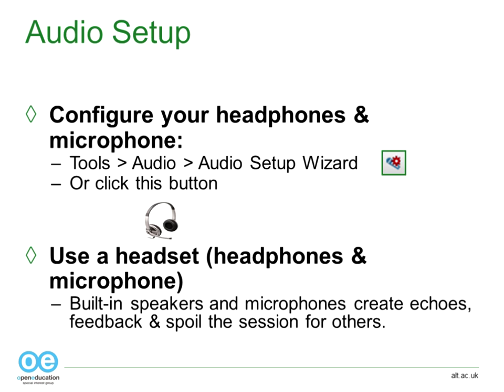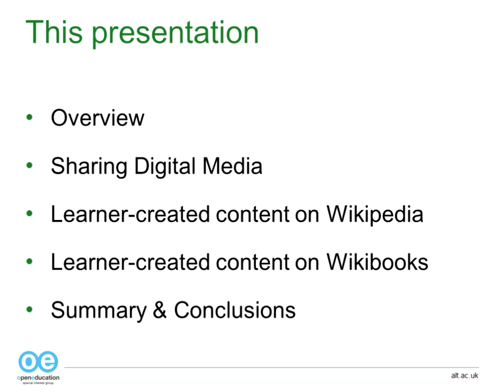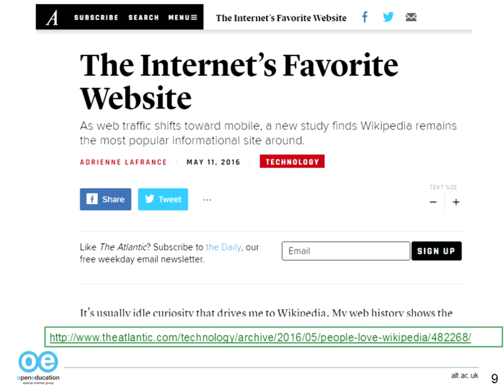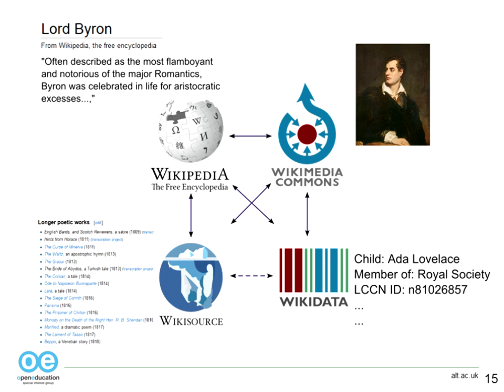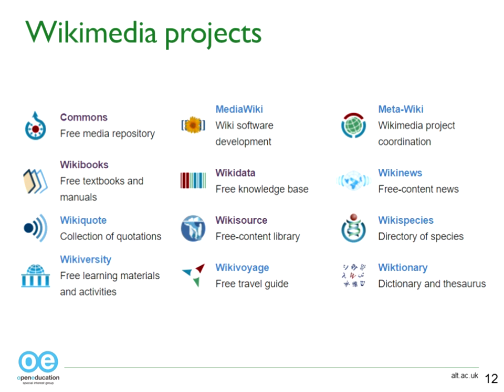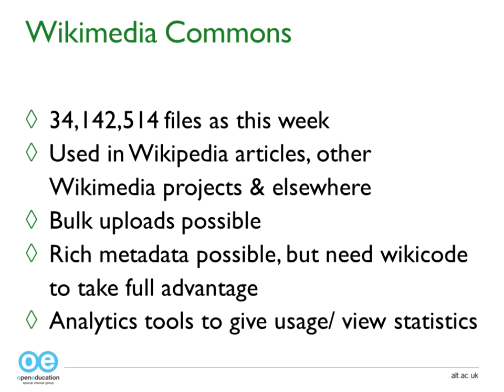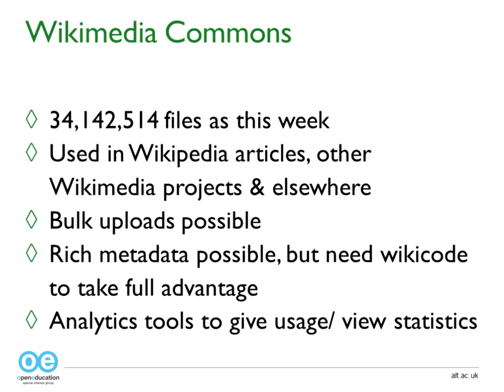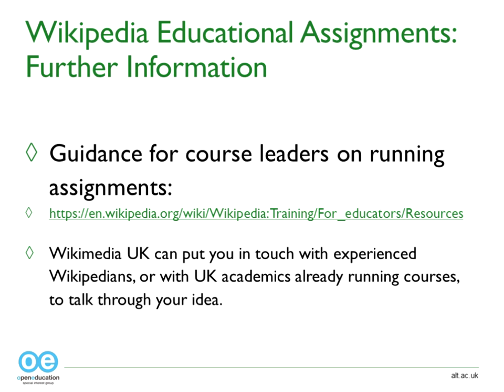Open Education SIG: A New Look at Wikimedia, the World's Largest OER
As Jorum repository retired in September 2016 Martin Poulter onsiders whether Wikimedia has a role in Open Education and can be used in ways not previously considered - part repository, part VLE, part academic publishing and collaboration. Is there an opportunity here to move more into Wikimedia? Can Wikimedia take up some of these roles? This webinar promises to be an interesting discussion.

Dr Martin Poulter is the ICT Manager for the Economics Network based at the University of Bristol. He has worked as the Wikimedia Ambassador for Jisc and as the Wikimedian In Residence at the Bodleian Libraries and this summer was named UK Wikimedian of the Year.

The Association for Learning Technology (ALT) is an independent charity (UK registered charity no.1160039), funded through membership contributions and events. ALT members are part of a growing community of learning technology professionals, whose shared expertise helps us to realise our aim to promote the effective, efficient and informed understanding and use of learning technology. Show support for what we do and be part of the leading professional body for Learning Technology in the UK